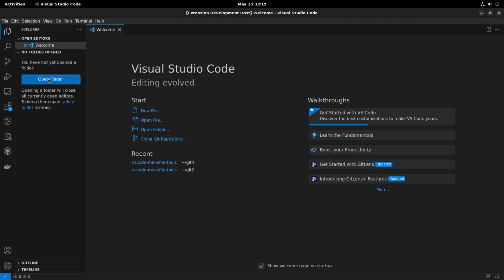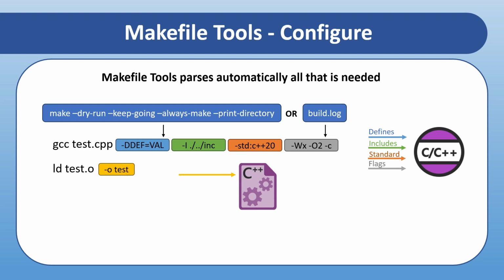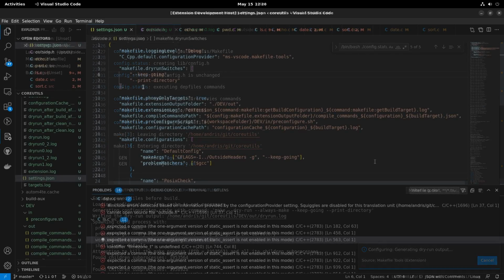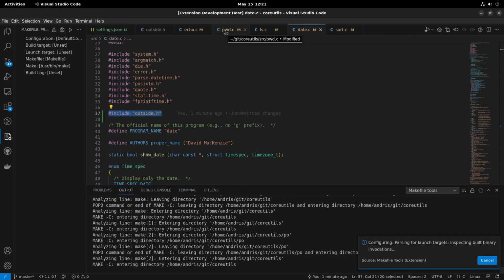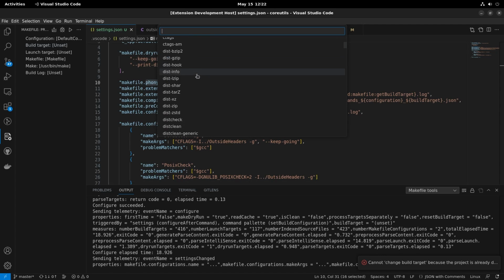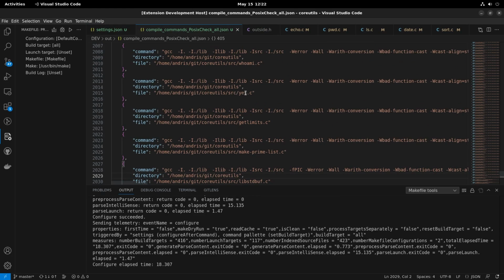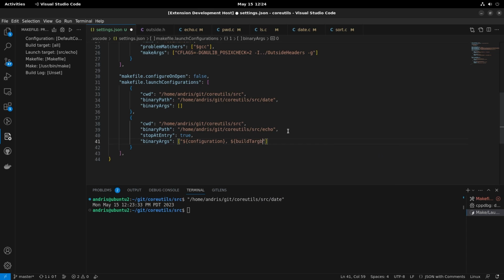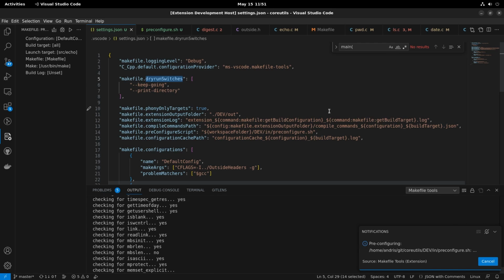Makefile Tools VSCode extension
Writing C/C++ code and building with MAKE and MAKEFILEs? The Makefile Tools VSCode extension can improve your developer experience on any platform: accurate C/C++ IntelliSense without complicated CppTools settings authoring, build/debug/launch of your makefile targets all from within the VSCode instance, flexible-portable-parameterized ways of saving your makefile project context, automatic generation of compile_commands.json for smart interfacing with other tools and more…